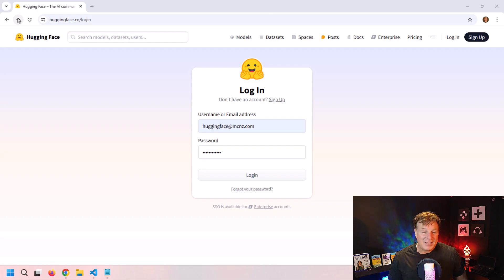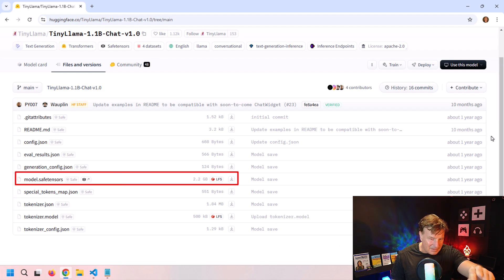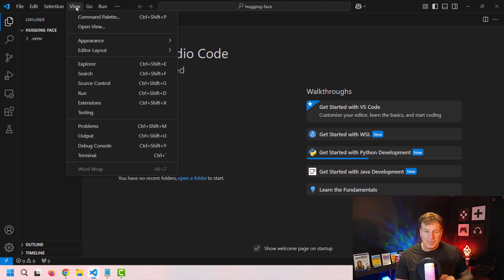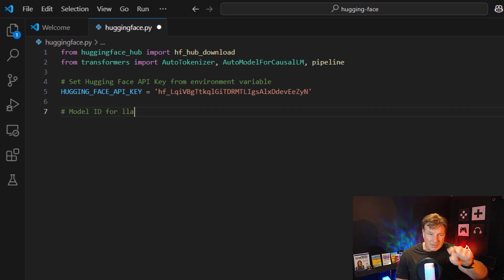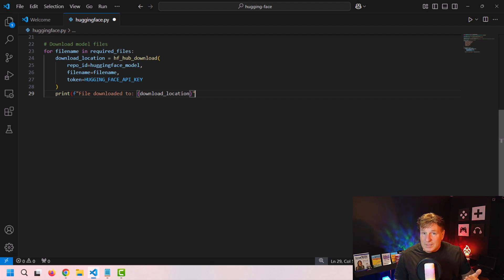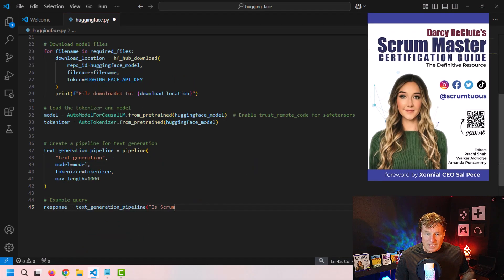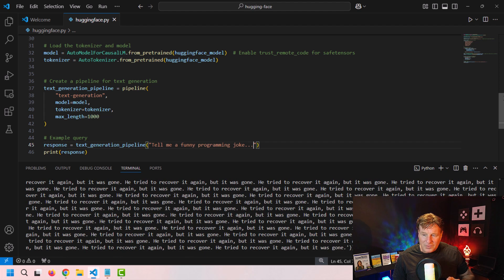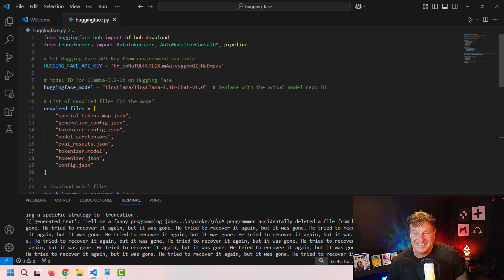Locally Run Huggingface LLMs like Llama on Your Laptop or Desktop with Python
Want to run an LLM locally? Want to run Deepseek or Llama on your desktop or laptop or desktop without downloading Modular's Max platform or installing Ollama?

Well, it's pretty easy do to. Here's how to write a simple Python program that will run Huggingface LLMs like Deepseek and Lllama right on your own desktop machine.